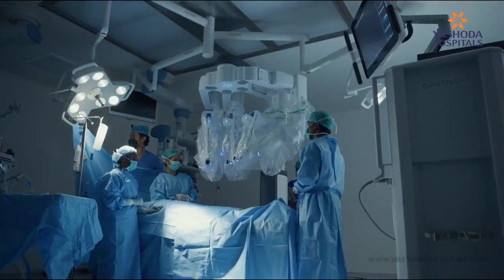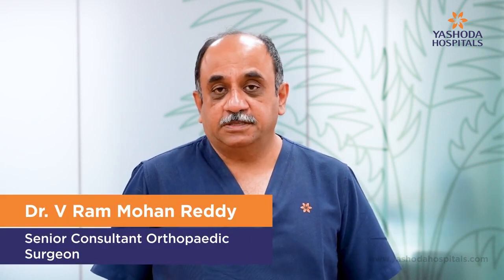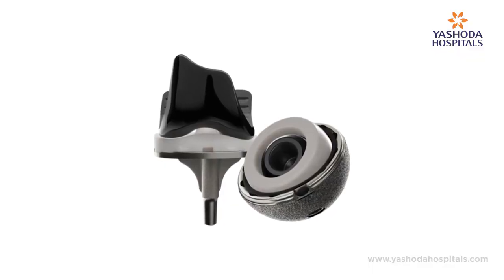Role of Robotics in Knee Replacement | Dr. Venuthurla Ram Mohan Reddy | Yashoda Hospitals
Robotics has emerged as a game-changing technology in the field of knee replacement surgery, revolutionizing the way these procedures are performed and significantly improving surgical outcomes. The integration of robotics in knee replacement surgery offers a range of benefits that contribute to improved precision, customization, and patient satisfaction.

Dr. Venuthurla Ram Mohan Reddy, Senior Consultant Orthopaedic Surgeon, Yashoda Hospitals, Hyderabad, talks about the role of robotics in improving patient outcomes in knee replacement procedures.

About Dr. Venuthurla Ram Mohan Reddy:

Dr. Venuthurla Ram Mohan Reddy is a Senior Consultant Orthopaedic Surgeon at Yashoda Hospitals, Hitec City.

He specialises in soft tissue reconstructions (including arthroscopic anterior and posterior cruciate ligament reconstructions), posterolateral corner and medial patellofemoral ligament reconstructions, revision knee arthroplasty, revision hip arthroplasty, complex primary knee arthroplasty (including all poly tibia and rotating platform knee replacements), and bony procedures (including osteotomies and realignments).

He also teaches undergraduate medical students and has completed the Royal College of Surgeons (Edinburgh) Trainers’ Course in October 2008 and the Teaching Improvement Course in May 2008. He has served on the examiners’ panel for the annual viva and clinical assessments of Leicester deanery trainees.

For Appointments:
Visit us: Yashoda hospital Hitech City, near NIA Road, Hyderabad, Telangana 500082